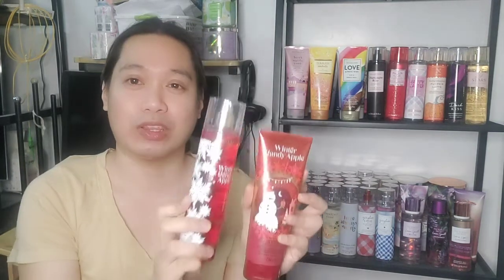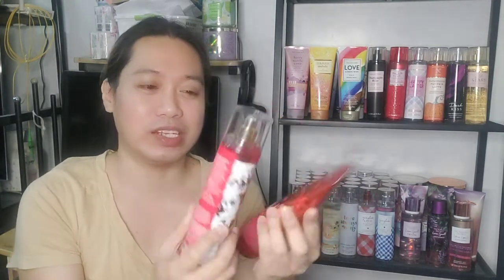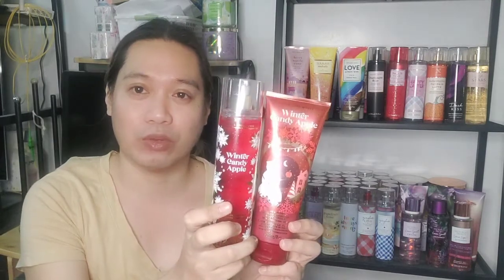WINTER CANDY APPLE - Bath & Body Works Fragrance Mist, Body Cream and 3-Wick Candle REVIEW